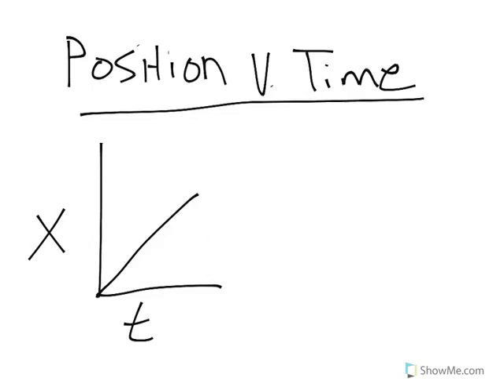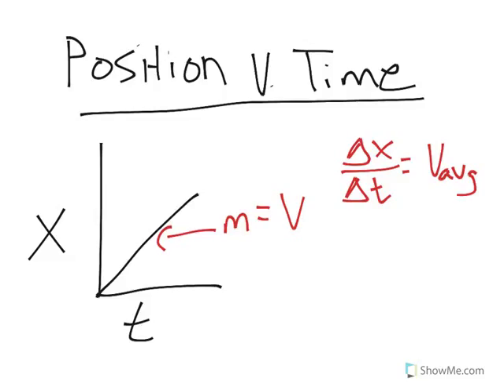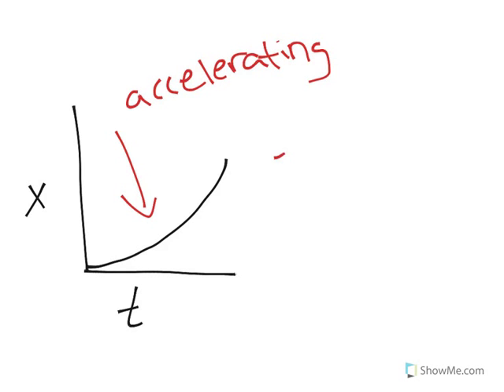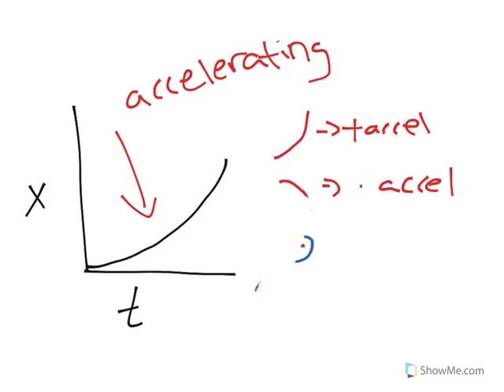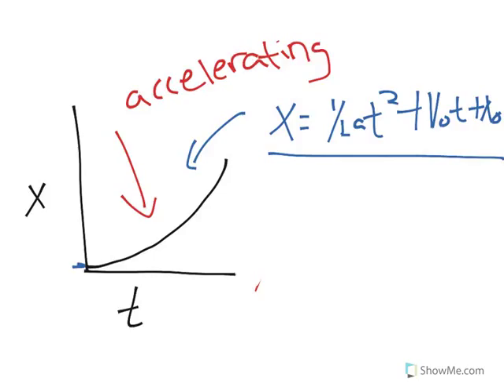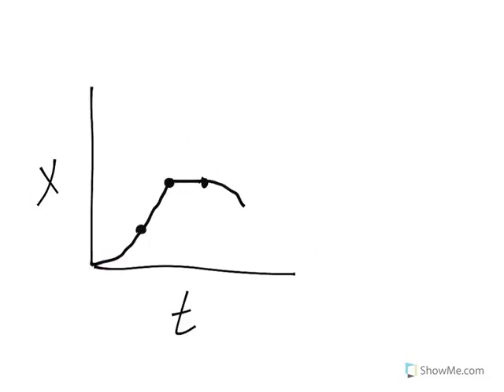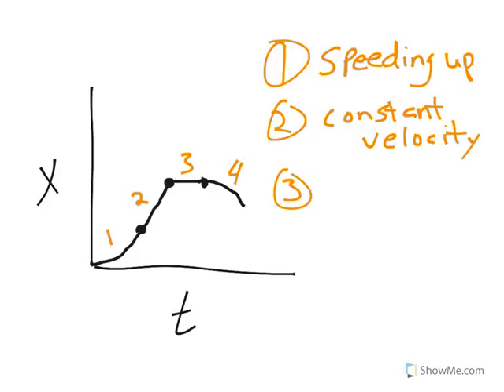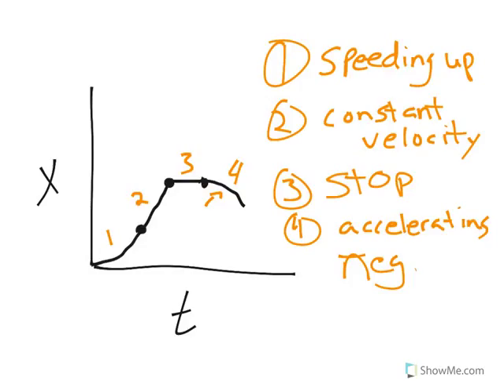Position v. Time Graphs